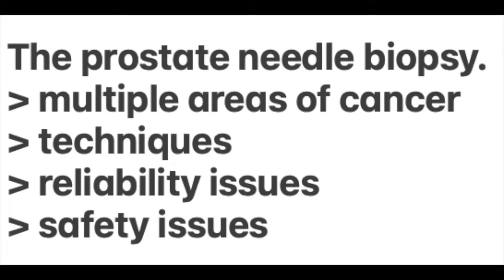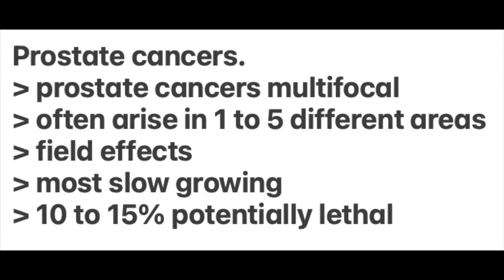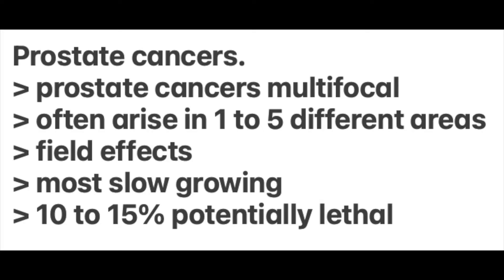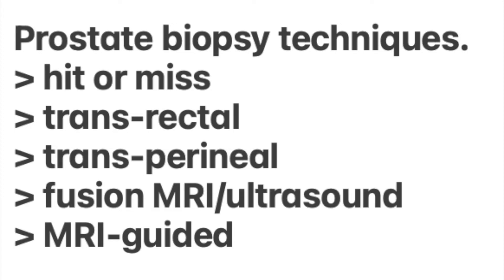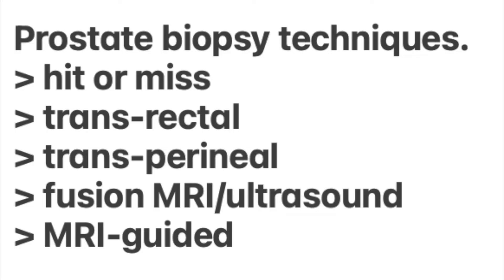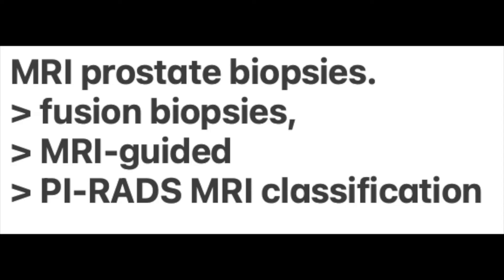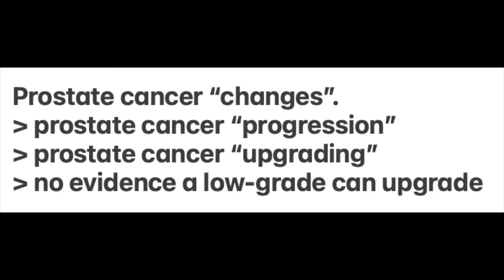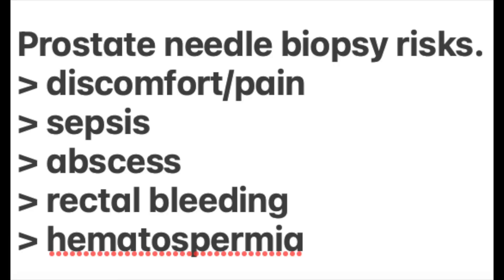Prostate needle biopsy : Prostate cancer : Prostate biopsy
Is the prostate needle biopsy for prostate cancer safe? The prostate needle biopsy for prostate cancer detection is both risky and unreliable. In this video you will learn that;
- prostate cancer is commonly outlived
- commonly 12 cores of prostate are taken with the needle biopsy
- the volume of the 12 cores when measured against the volume of the prostate represents a 0.1% sampling
- therefore, the 12 core needle sampling leaves you clueless about the 99.9% rest of the prostate
- the trans rectal technique is risky
- the 12 core prostate biopsy sampling is highly unreliable
- prostate cancer tends to develop in more than one area of the prostate
- a non contrast MRI of the prostate done by an expert is a more reliable prostate screening tool

Links.
What’s the Truth About Prostate Cancer?

PSA testing fails to save significant numbers of lives

The Gleason 6 is a bogus cancer - see Table 1

12-core prostate needle biopsy samples 0.1% of the prostate

Surgery, radiation or NO treatment have same 15 year survival

Only 11% of medical treatments are of known benefit

Books
The Great Prostate Hoax by R. Ablin PhD and R. Piana
The Rise and Fall of the Prostate Cancer Scam by Anthony H. Horan MD

About.
The HEALTHdrum channel provides information about routine medical conditions so you can be informed and in control of your healthcare decision-making. The HEALTHdrum platform is a cost-transparent healthcare marketplace for routine medical care. Over 2/3 of all the healthcare delivered is generally affordable routine office-based and outpatient care. Physicians and providers list their cash prices for services on HEALTHdrum so patients, employers and employees can access affordable routine care. This marketplace allows healthcare consumers to manage deductibles, non covered services and other out-of-pocket costs.
Understanding your medical issues, preventive measures, treatment options and potential complications is important because it's been determined that most published healthcare research is false and only some 11 percent of medical treatments are of known benefit. Your body, your rules.